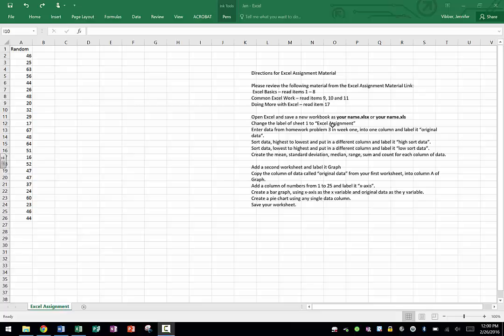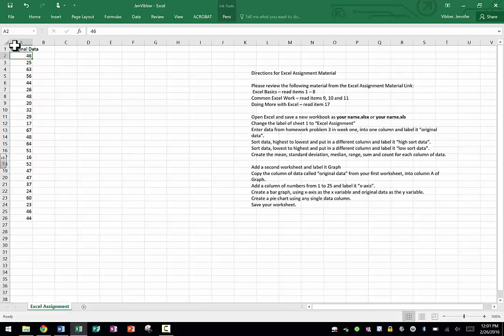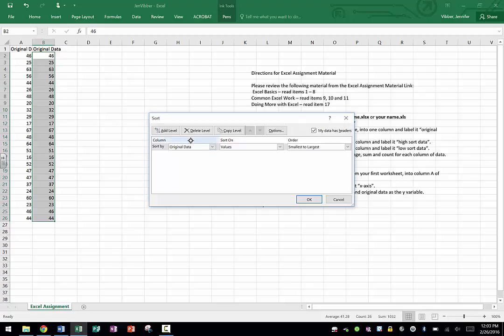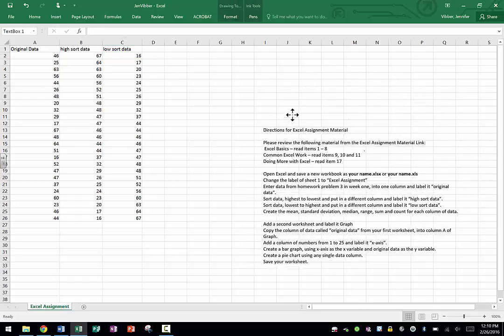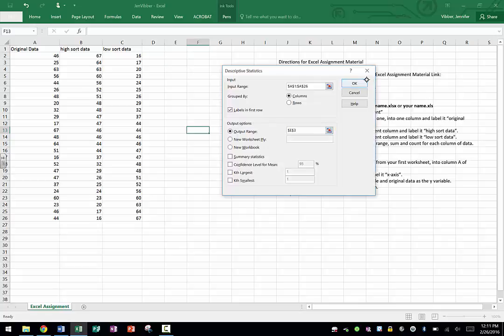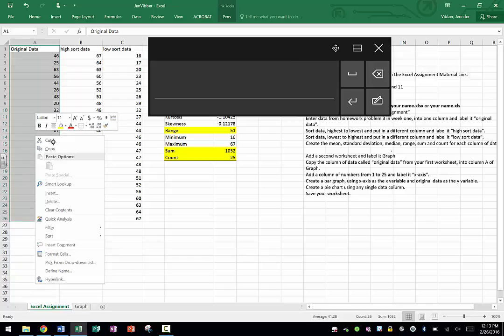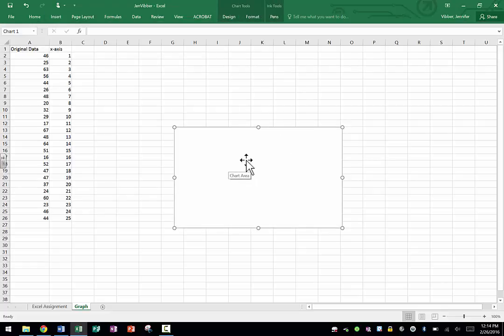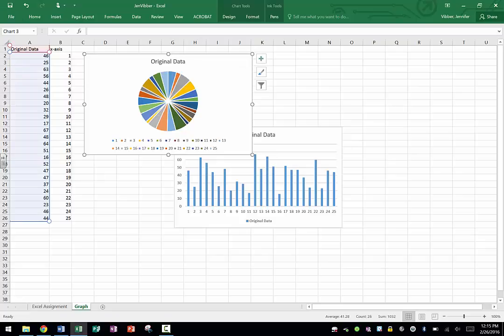Excel Tutorial RN-BS